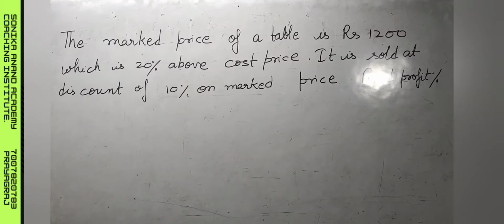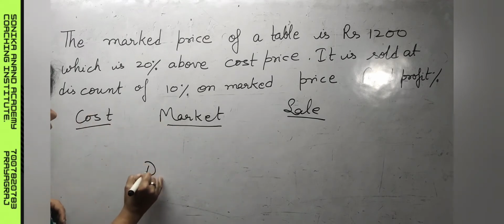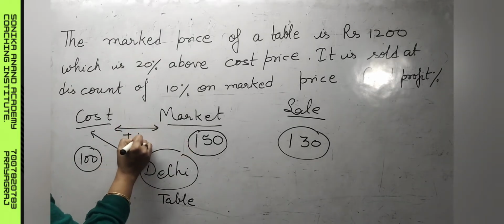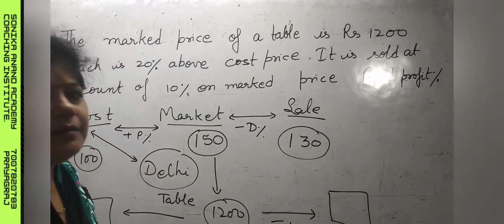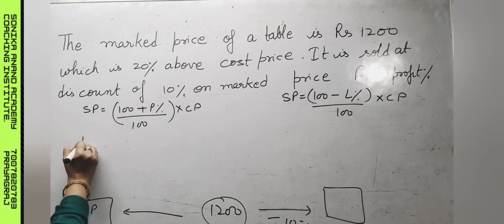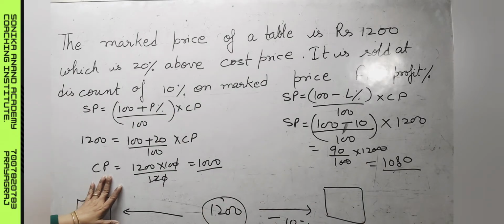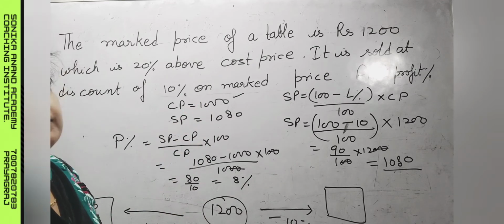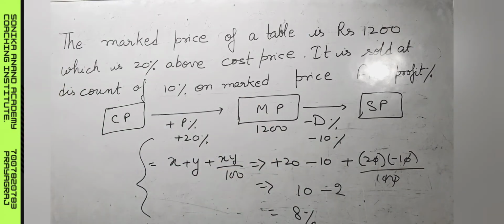gate previous year question numerical ability